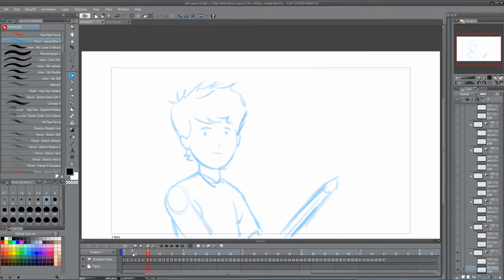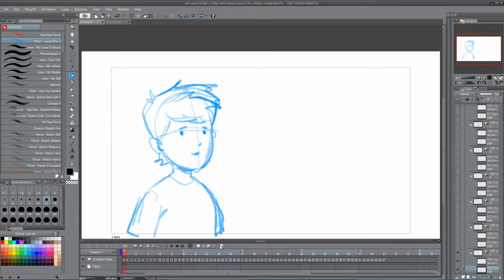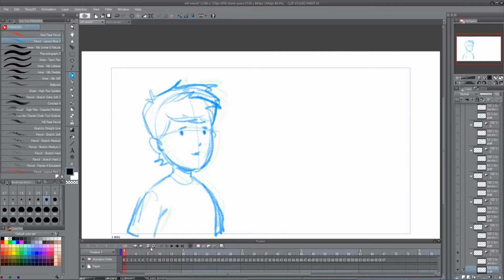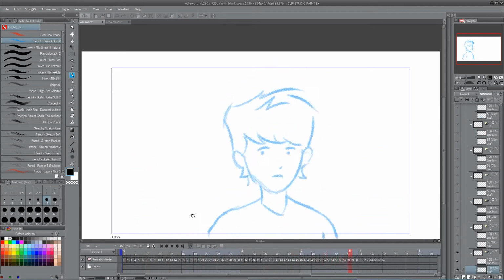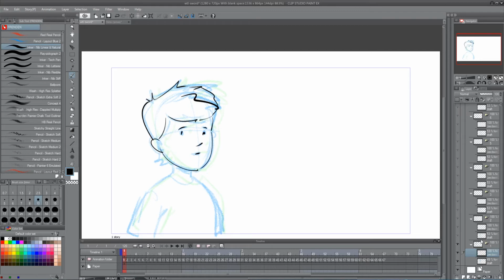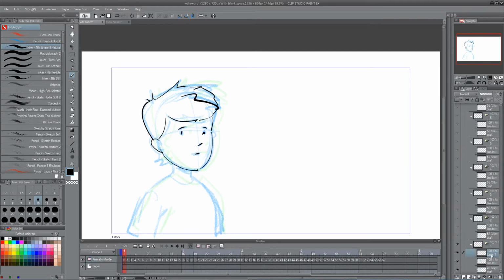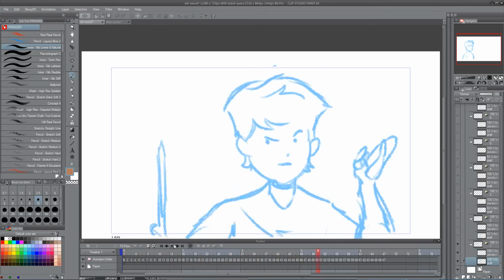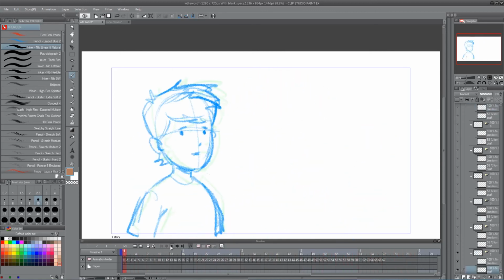Slowly figuring out how to ANIMATE IN CLIP STUDIO PAINT. Maybe it'll help you.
I'm figuring out how to animate in Clip Studio Paint.